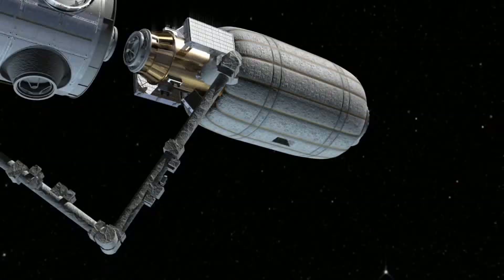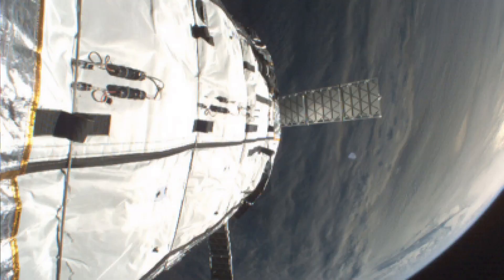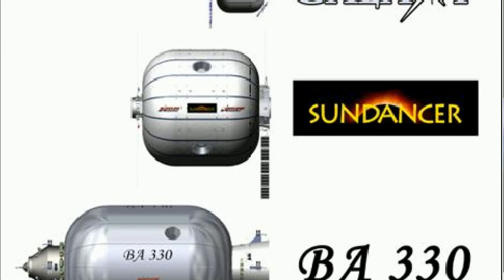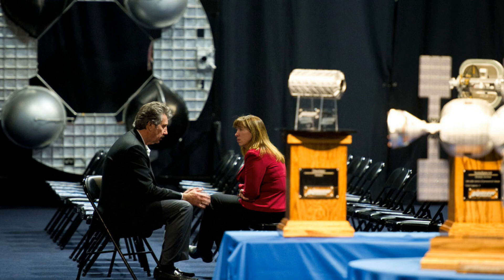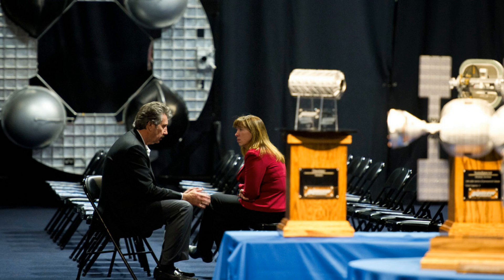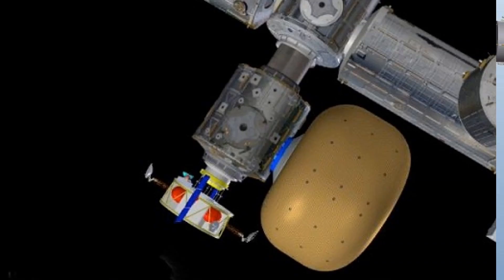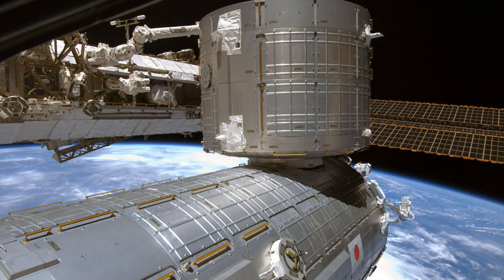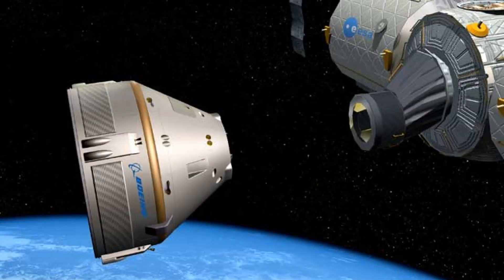(Orbital Updates #4) NASA to Install Bigelow Module Onto Space Station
NASA and Bigelow Aerospace have announced a deal to install an inflatable space station module onto the International Space Station with more details to follow on Jan. 16th.